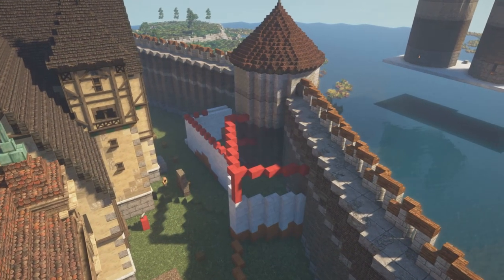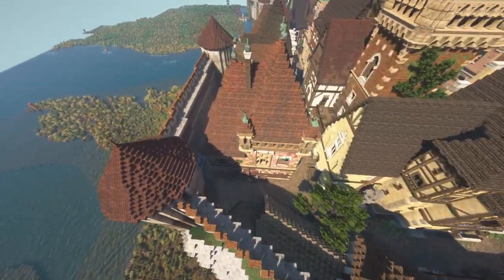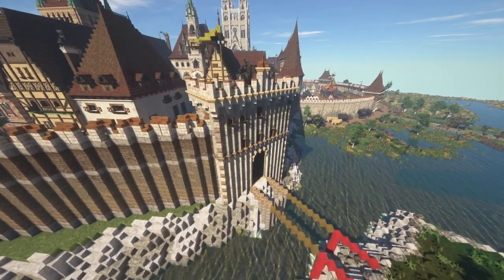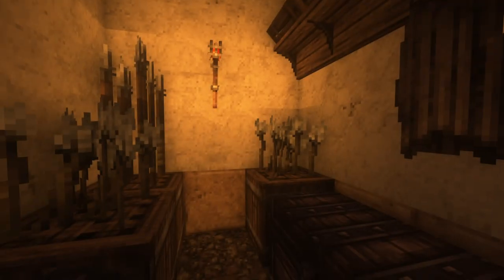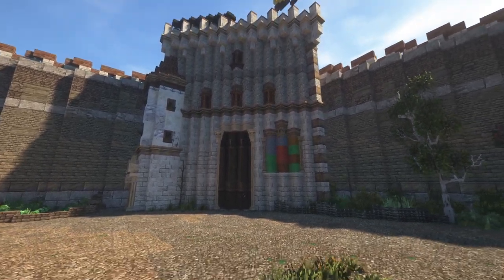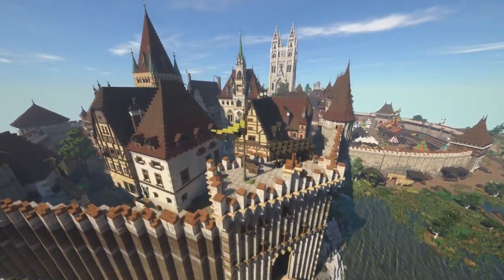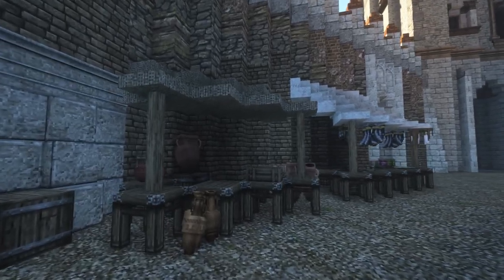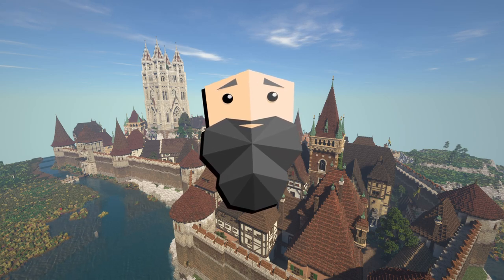Building the Crypts under this Huge Medieval Minecraft City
Building crypts and alot of other details in this huge medieval Minecraft city.

Osterham is the capital of Gelia, a wealthy city built on trading and oyster fishing. This project is building this huge medieval city in Minecraft with the Conquest Reforged mod.